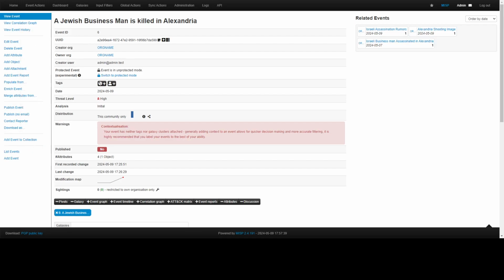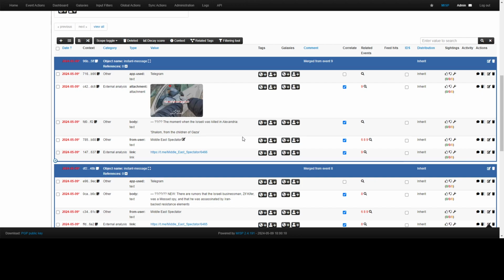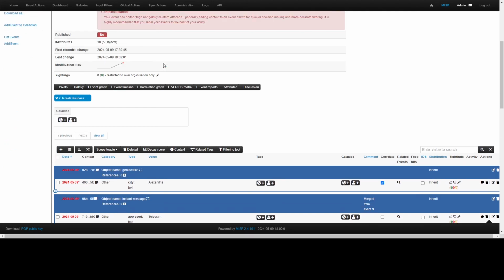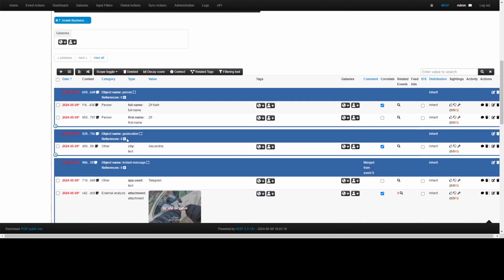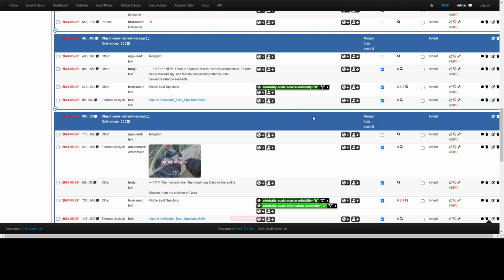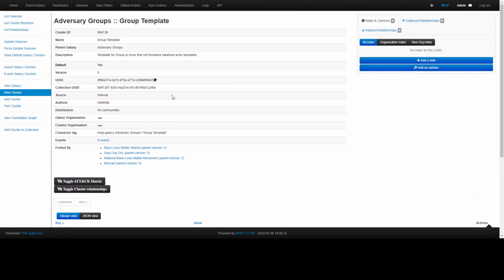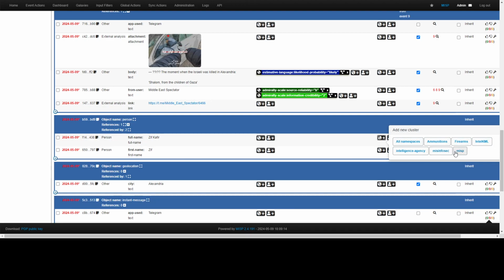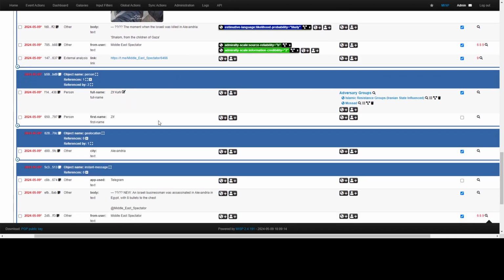MISP IntelKML usage Demonstration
Demonstrating the IntelKML module for MISP to process raw information into intelligence.